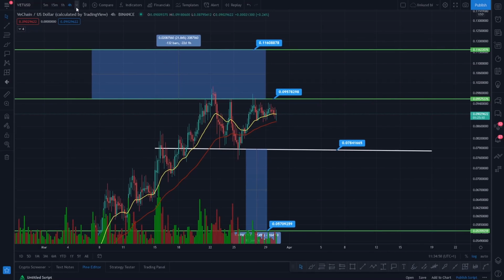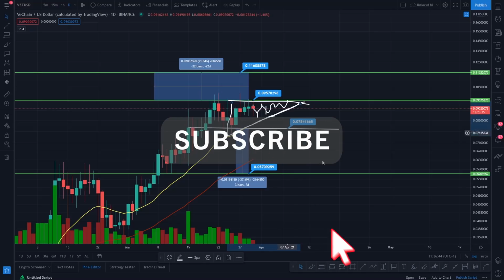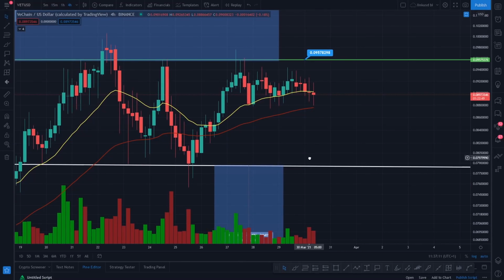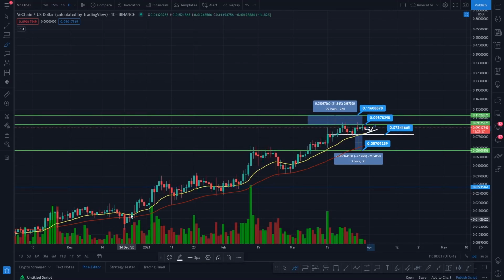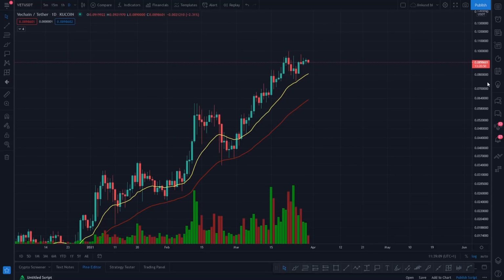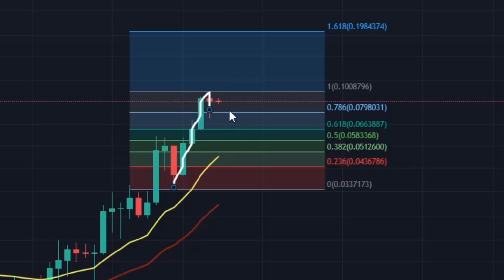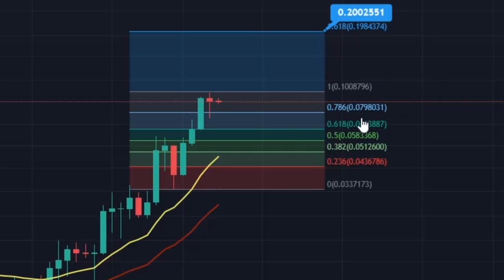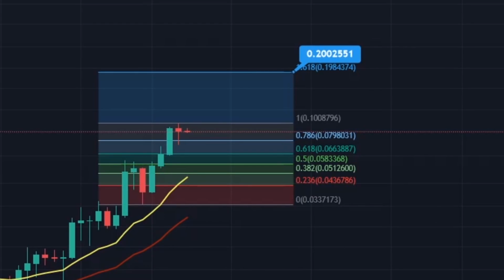NEW VET TARGET -VECHAIN PRICE PREDICTION 2021 - VET PRICE PREDICTION - SHOULD I BUY VET VET FORECAST